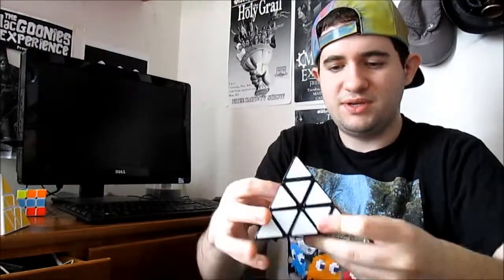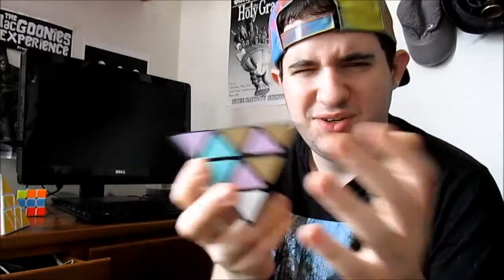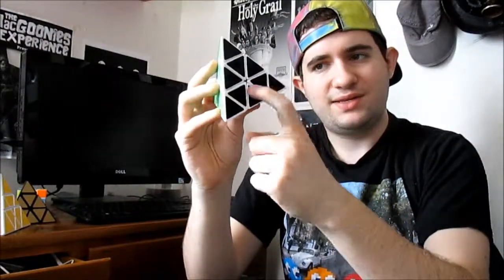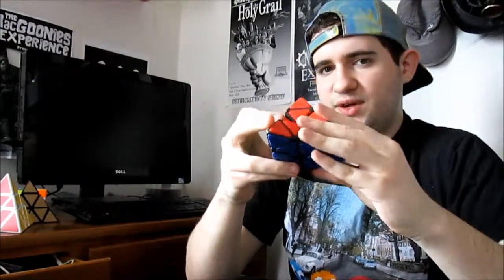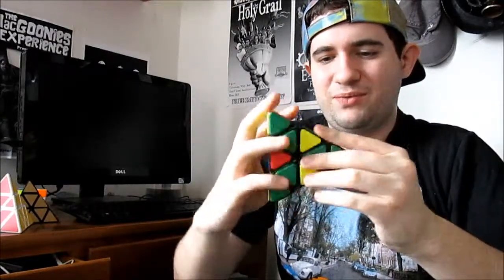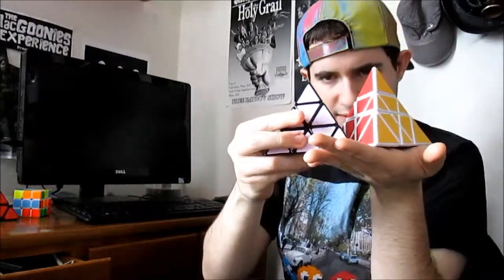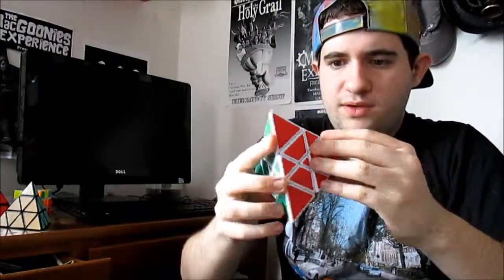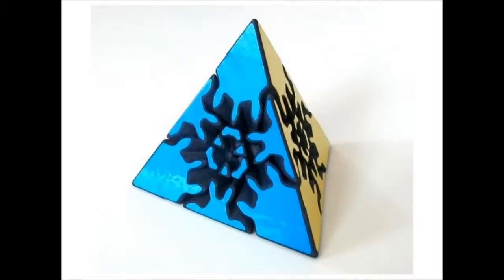Pyraminx types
CC Cuber reviews competition/collection pyramix